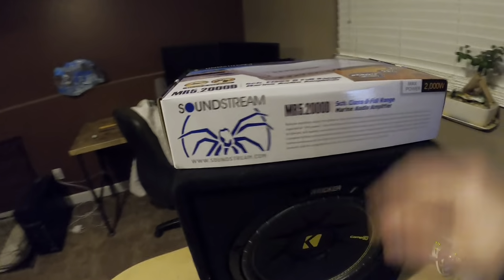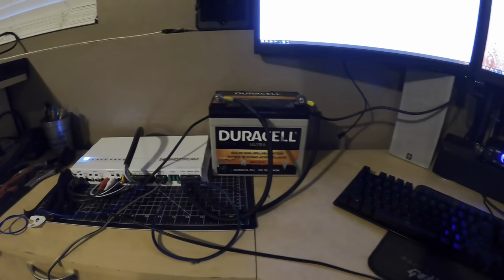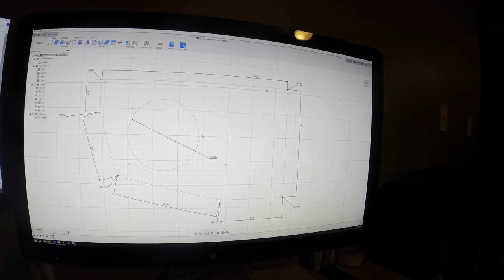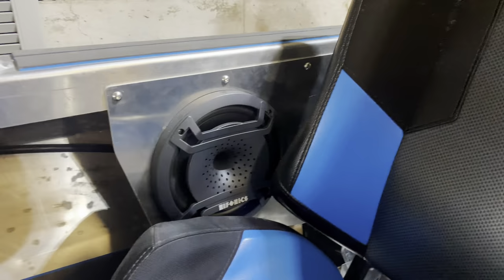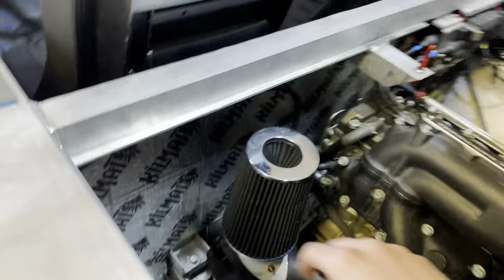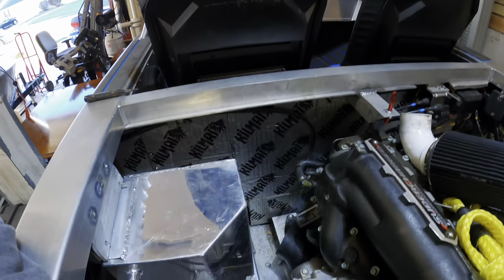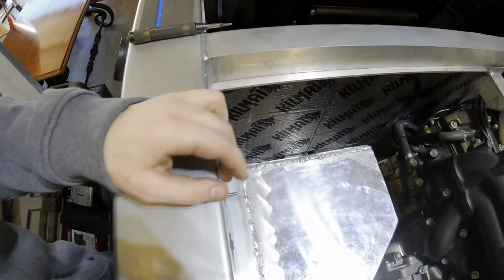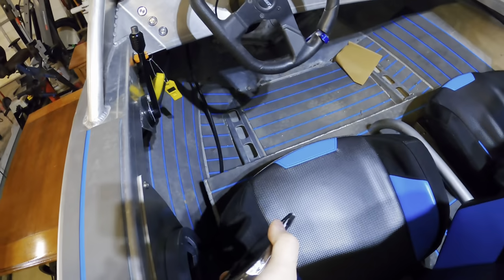Mini Jet Boat Stereo Installation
minijetboat stereo build, lost a good bit of video on this edit so not as descriptive on the install.